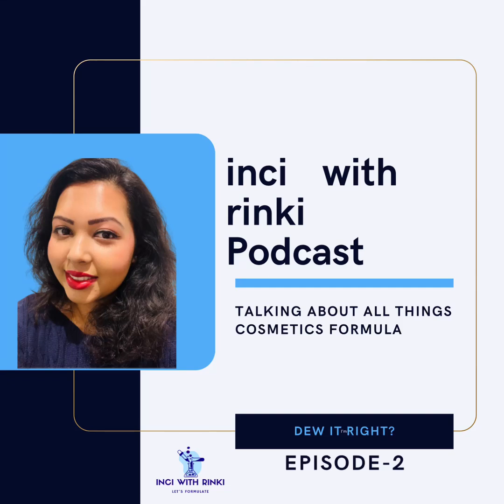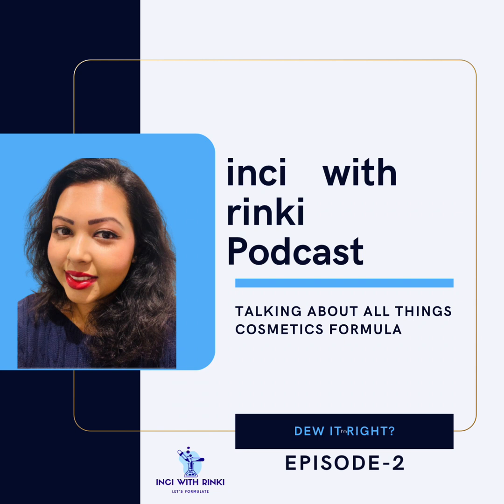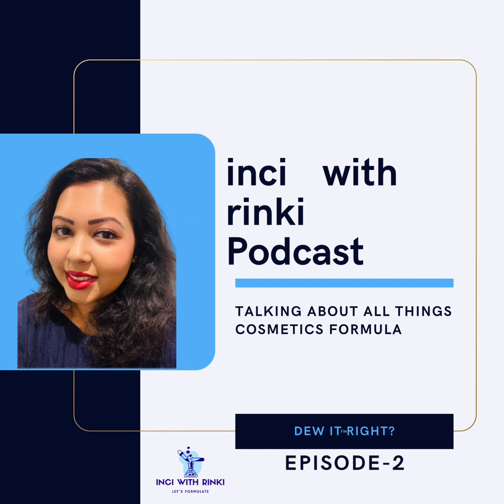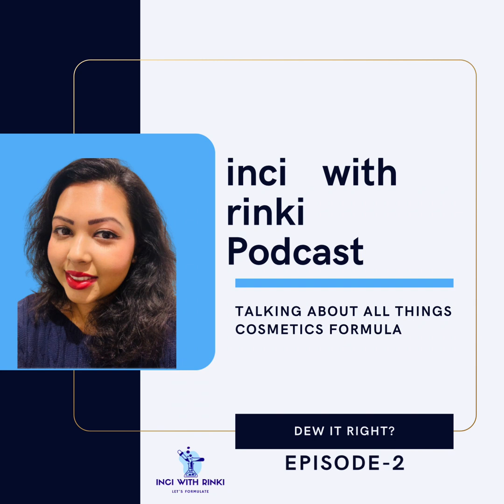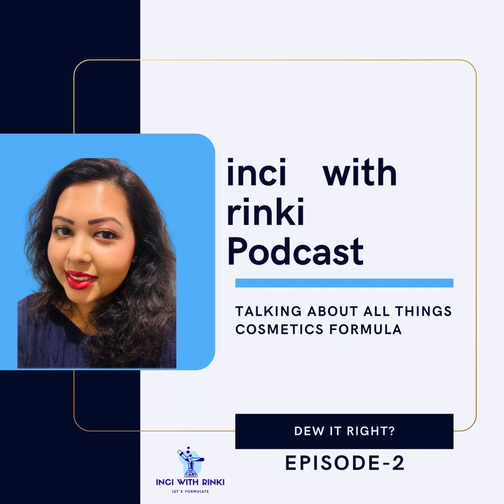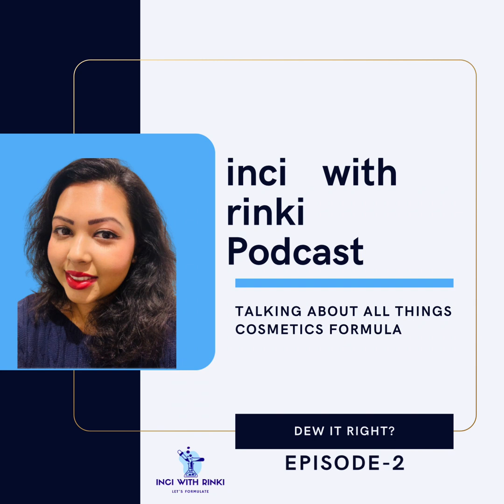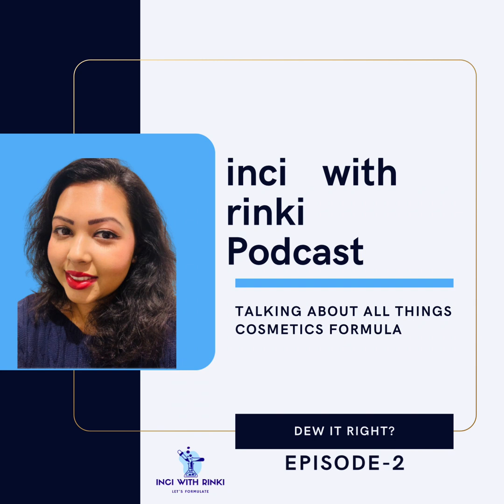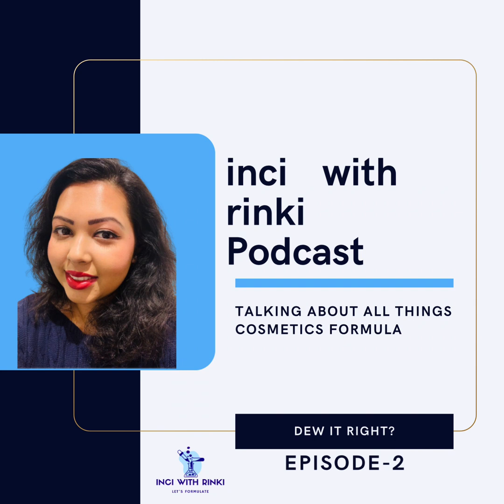Secrets About Hyaluronic Acid. Dew It Right?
Welcome to Episode 2 of INCI with Rinki – “Dew It Right?”

Are you using the right hyaluronic acid in your skincare formulations? In this episode, we break down the different molecular weights of hyaluronic acid (HA) and how they affect hydration, skin barrier function, and anti-aging benefits. Whether you’re a skincare formulator or a beauty enthusiast, this podcast dives deep into cosmetic chemistry to help you understand the science behind one of the most powerful ingredients in skincare.

Key Topics Covered:
🔬 What is hyaluronic acid? The science behind its structure and how it works in your skin
🧪 The history of HA in skincare – where it all started
💧 A breakdown of popular hyaluronic acid ingredients, including:

 • Cosroma® HA-120W
 • HYA-ACT® M by DSM-Firmenich
 • PrimalHyal™ 50 by Givaudan —
 • PrincipHYAL® Signal-10 by Roelmi HPC
 • Hymagic™-4D by Bloomage Biotechnology Corp.
 • PrimalHyal™ Gold – first of its oil soluble kind in anhydrous formulas
💡 How to match each type of HA with the right emollients for different skin types e.g. dry, oily, sensitive
🧴 The best formulations for wash-off vs. leave-on products, and how to optimize them with HA
🎉 Fun facts about hyaluronic acid, its chemical structure, and how it’s used beyond skincare!

Hyaluronic Acid, Skincare Formulation, Cosmetic Chemistry, Sodium Hyaluronate, Hydration, Anti-Aging, PrimalHyal, HYA-ACT, Hymagic-4D, Moisturizers, Serums, Emollients, Water-Based Formulations, Anhydrous Formulas, Skin Care Ingredients, Cosmetic Science

Stay Curious, Stay Radiant! 🌟

INCI refers to the International Nomenclature of Cosmetic Ingredients — a standardized list of ingredient names published by the PCPC.

As a cosmetic scientist, I deeply respect the PCPC’s work. This channel aims to simplify the science behind cosmetic ingredients and make it accessible to all.